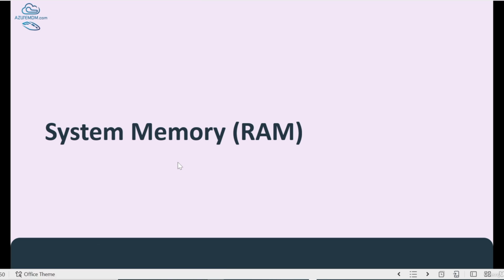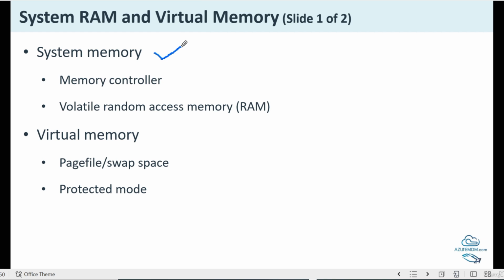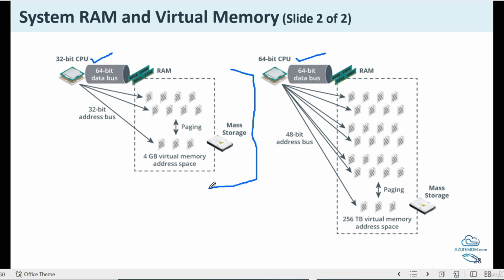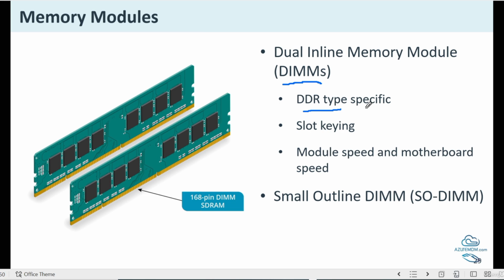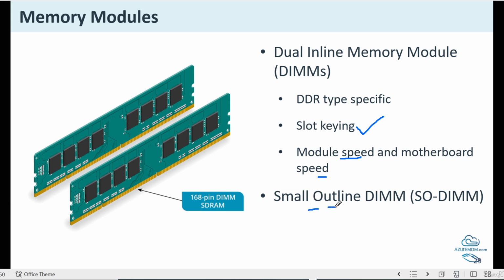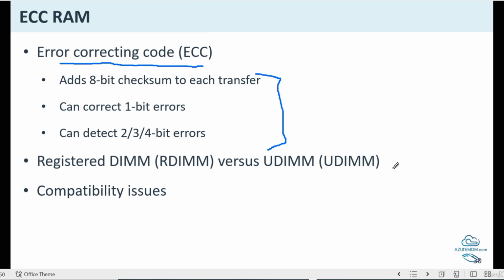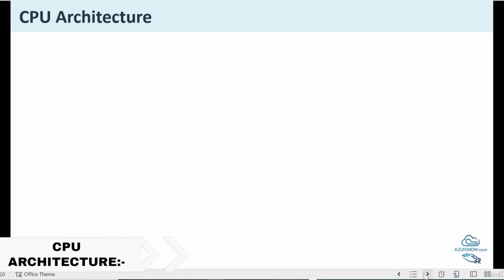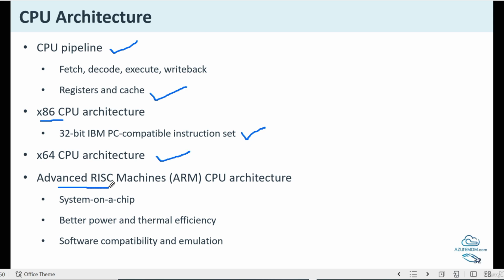5 RAM Random Access Memory